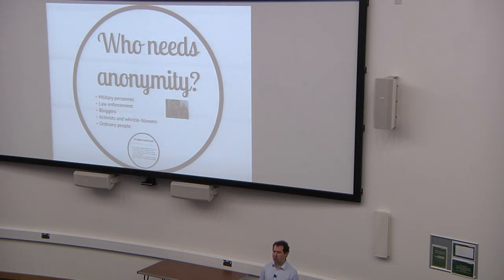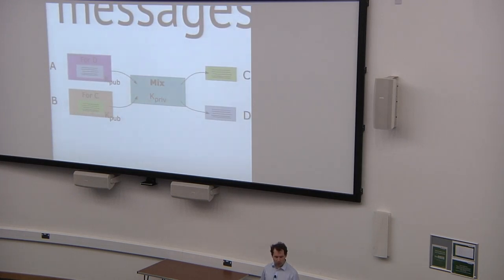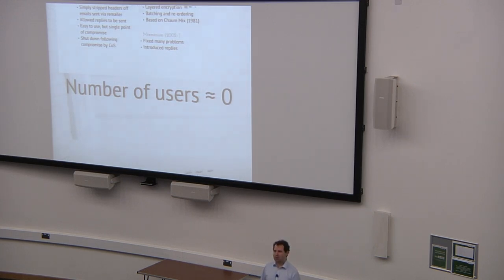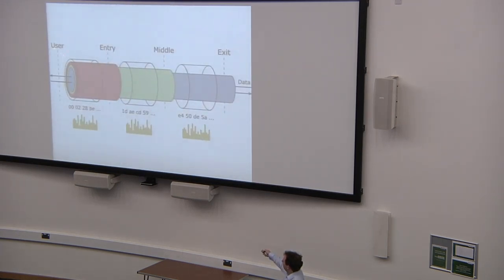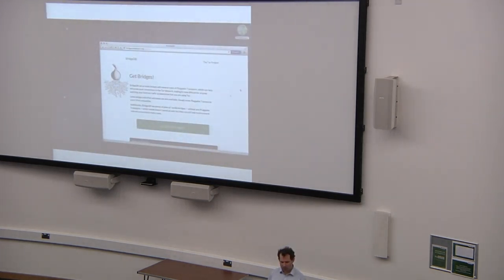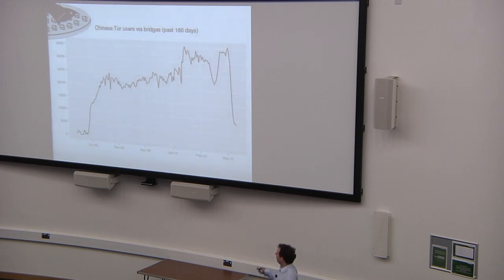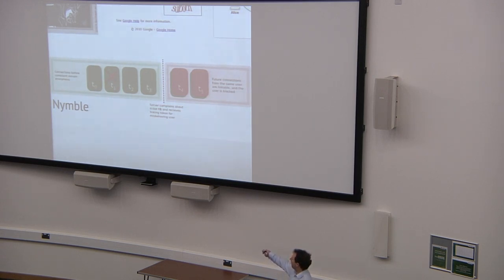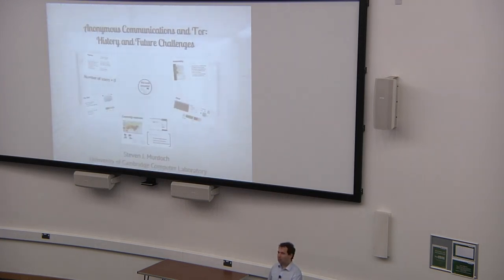Steven Murdoch - Keynote - Anonymous Communications and Tor History and Future Challenges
The history of anonymous communications on the Internet dates back to the early 80's but since then there have been dramatic changes in how anonymous communication systems have been built and how they have been used. In this talk I will describe some of these key changes, and what has motivated them. These include the web taking over from email as the major means of communications, and users of anonymous communication systems prioritising censorship-resistance over privacy. The growing popularity of anonymous communication systems has also led to commercial and political realities effecting how projects are run and software is designed. In particular, I will discuss how the Tor software has changed, and the Tor project evolved in this environment. I will conclude by summarising what might be the future for anonymous communication systems and how they may have to adapt themselves to changing circumstances.

Speakers

Steven Murdoch
Royal Society University Research Fellow, University of Cambridge
Dr. Steven J. Murdoch is a Royal Society University Research Fellow in the Security Group of the University of Cambridge Computer Laboratory, working on developing metrics for security and privacy. His research interests include covert channels, banking security, anonymous communications, and censorship resistance. Following his PhD studies on anonymous communications, he worked with the OpenNet Initiative, investigating Internet censorship. He then worked for the Tor Project..